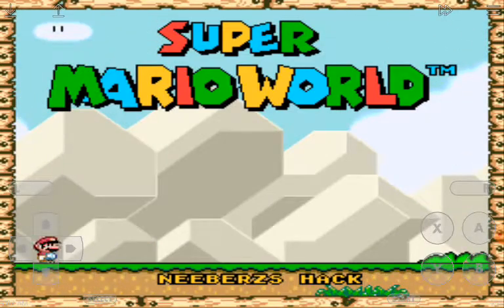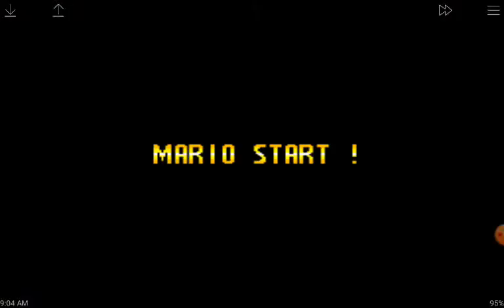Super Mario World Neeberz's Hack Part 1